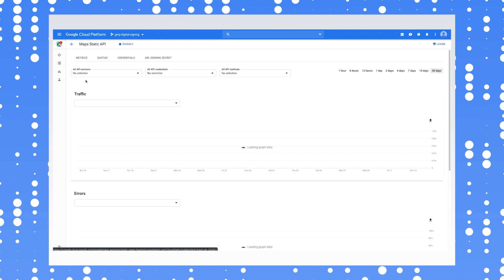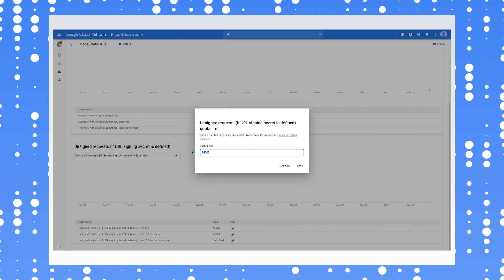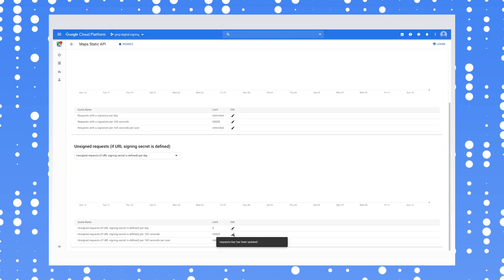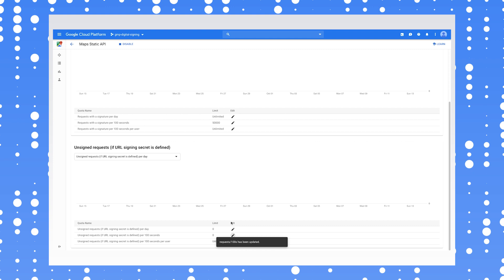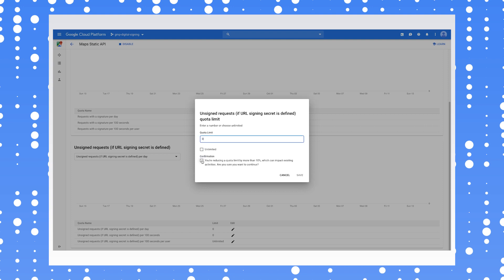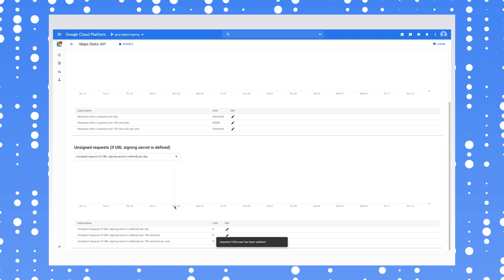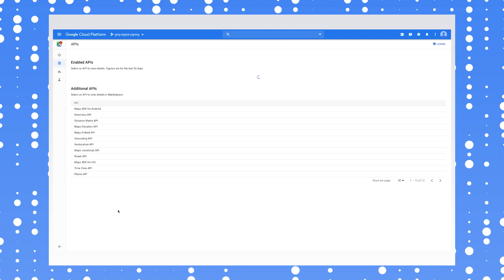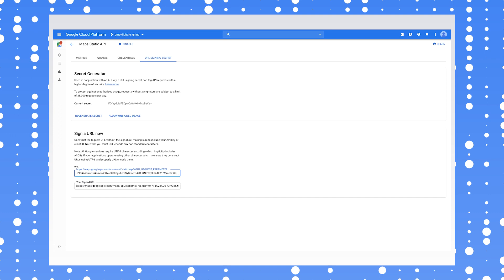How to generate a signature for the Maps Static & Street View Static APIs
Welcome to Geocasts! In this video, learn how you can add more security to your requests by including a digital signature when using the Maps Static API.

Blog post:
Google Maps Platform Best Practices: Securing Static Maps and Street View Images